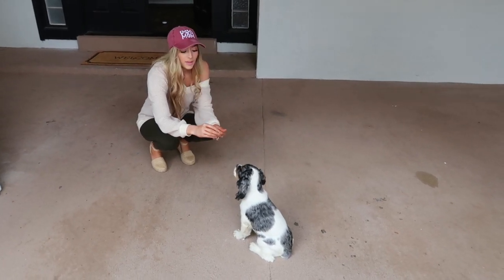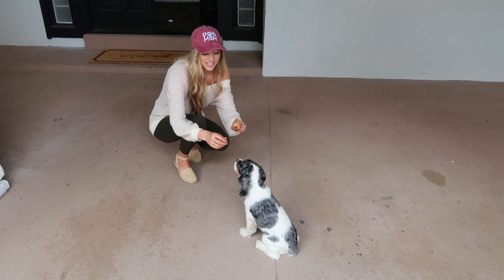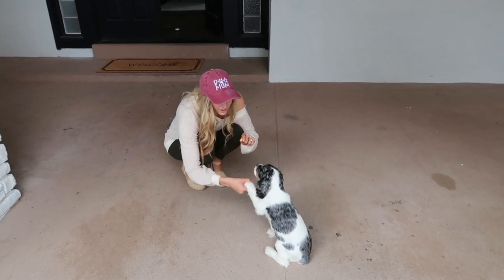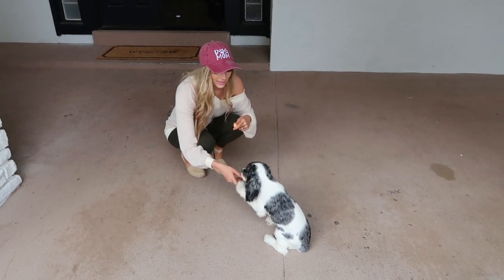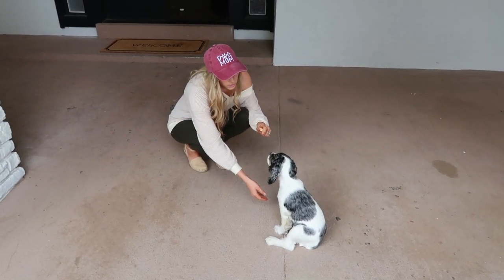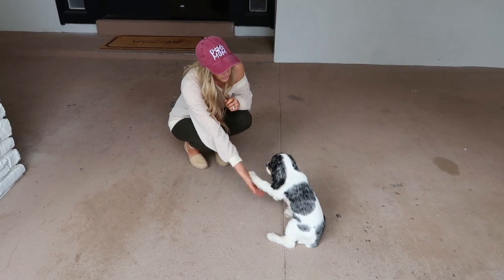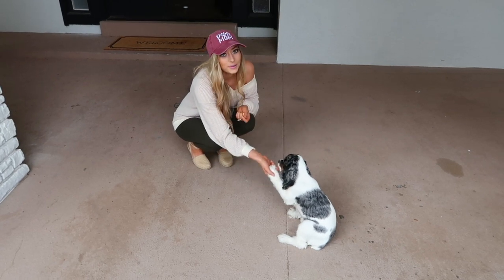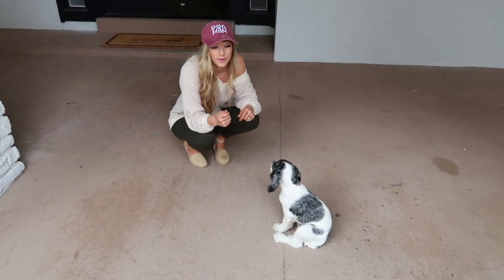MEET OUR PUPPY!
Meet our puppy Rosie! She is almost 16 weeks old and is an AKC Registered American Cocker Spaniel. Here are some things we have done to train and below is a link to some recommendation we have for getting a puppy. Hope this video was helpful and leave any questions in the comment section below!